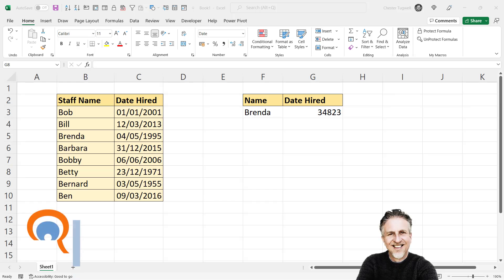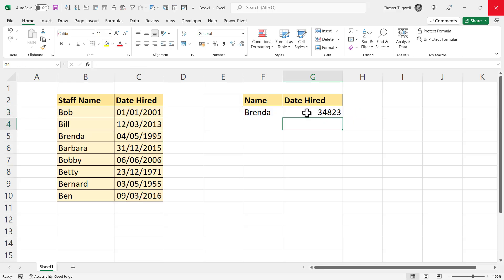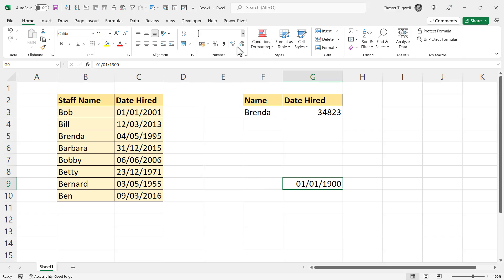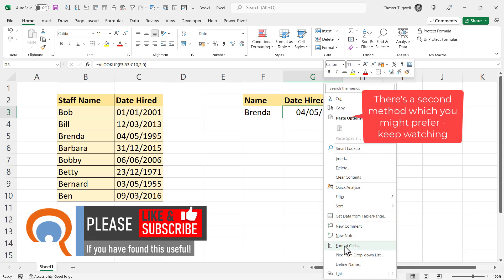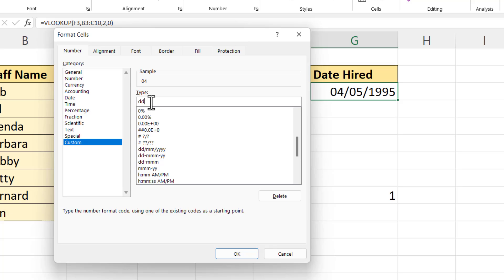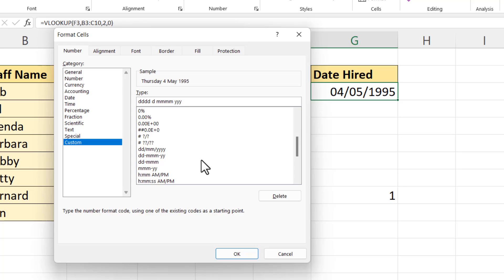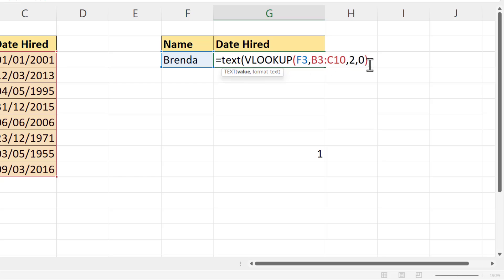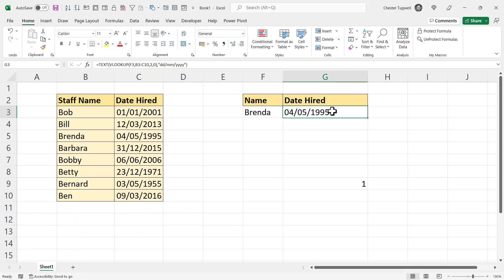Why is Excel Changing Dates to Random Numbers? | Date Changes to 5 Digit Number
In this video I answer the question: 'Why does Excel change dates to seemingly random numbers?'
The answer is - it doesn't! Excel assigns a serial number to each date it recognises and sometimes, depending on the function you are using, Excel will return a date as its serial number.  So the number is not random, it is actually a count of days since 31/12/1899.  There are two ways you can get around this problem...

Table of Contents:

00:00 - Introduction
00:33 - What are the random numbers?
01:09 - Format 'random numbers' as dates
01:28 - Apply custom formats to your dates
02:42 - Alternate method for converting 'random numbers' - using the TEXT function